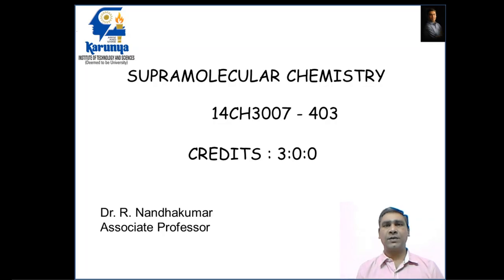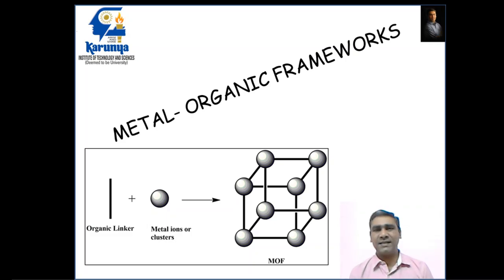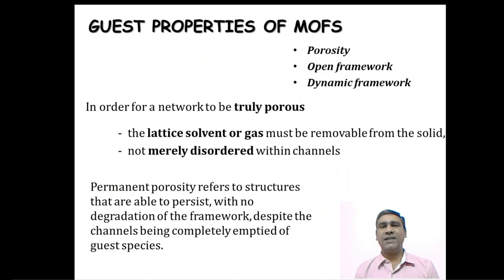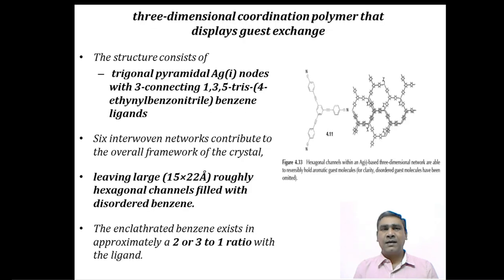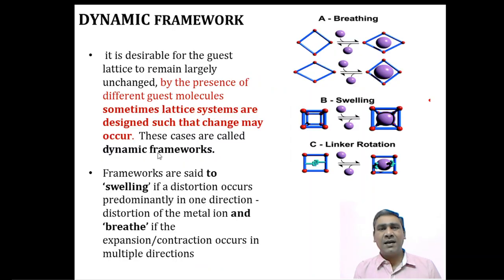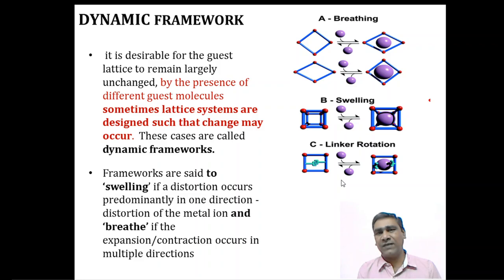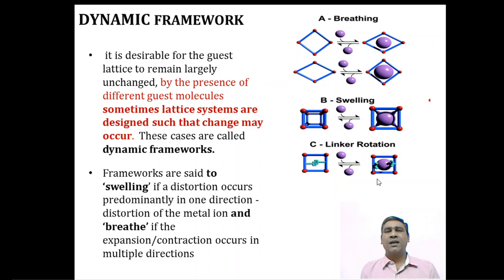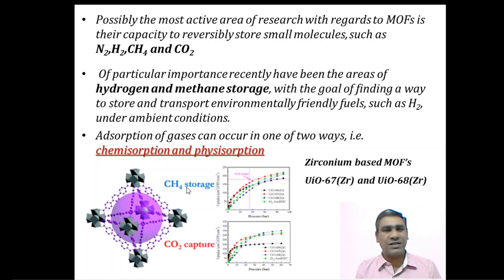Guest properties of Metal Organic Frame works